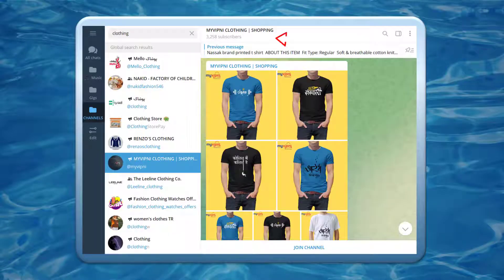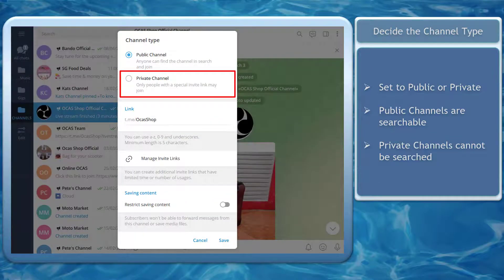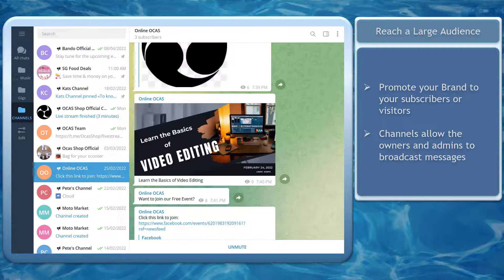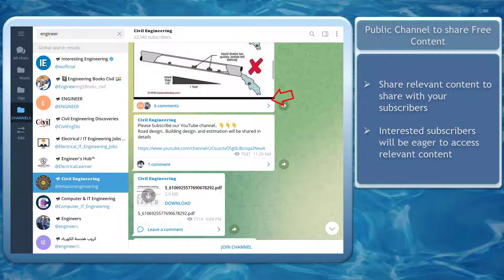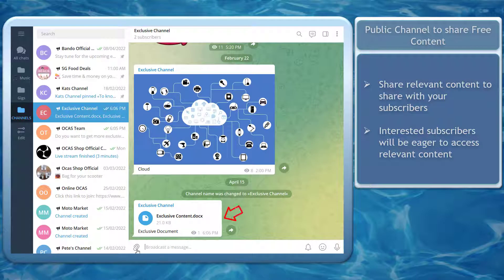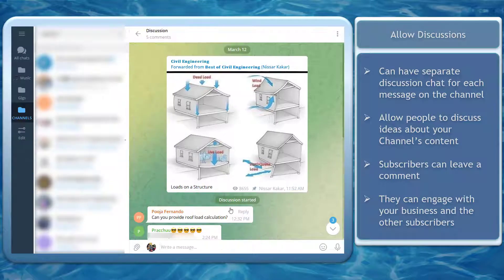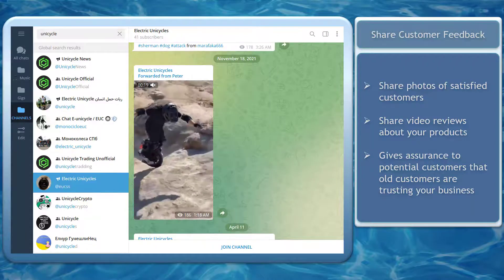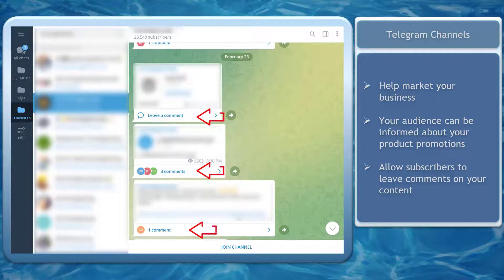6 Amazing Ways To Market Your Products & Services Using Telegram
Are you confused about whether you use Telegram for your business or not?

Well, you can use Telegram for your business it’s more secure and private and have lots of features which still lacking in other messaging applications.

A lot of business owners trust Telegram marketing for their business as it has some unique features like you can pin a message, create campaigns, and a lot more.

Through Telegram, you can bring a lot of traffics to your website as you can directly connect with your customers so there will be a good customer engagement and people will trust you with your products.

You can also ask for feedback through polls and can resolve queries of your customer if someone has doubts. With good customer supports you can increase your sales as your product will be able to gain trust and people will buy it again and again from you.

You can create groups and channels on Telegram and can add all your customers to it also you can post pictures and descriptions of your products.

In this video, We have discussed different methods through which you can market your product on telegram and can use it for increasing your sale.

If you want to make an online course platform with integrated marketing, you can opt for our marketing app called CourseFunnels which can be hosted anywhere, supports 17 languages, and consists of 6 profit-boosting plug-ins.